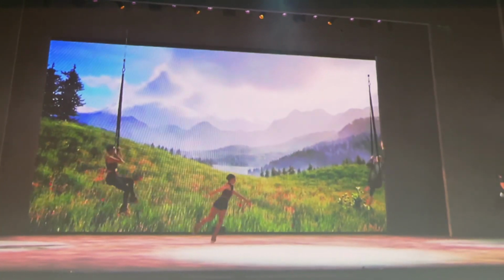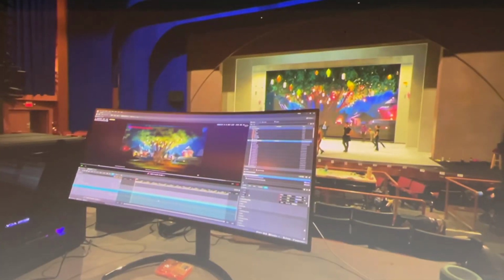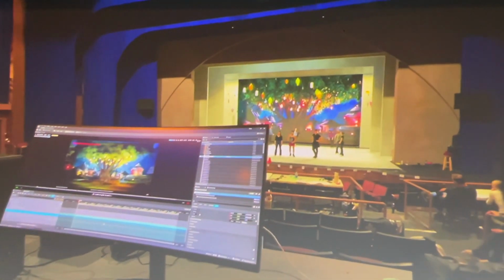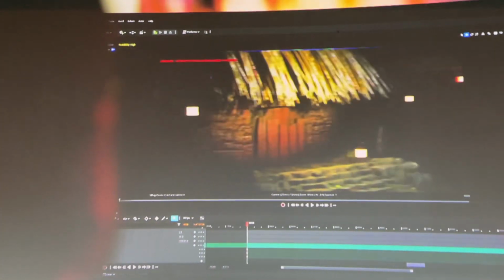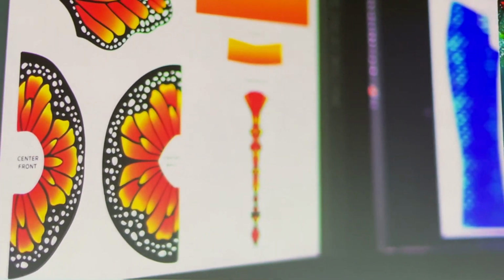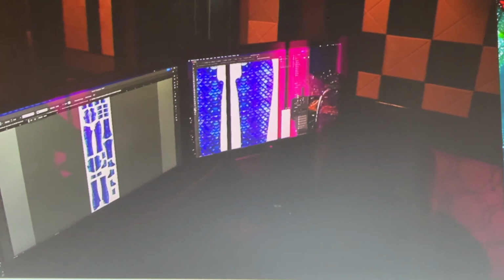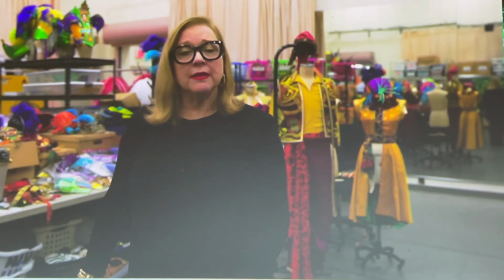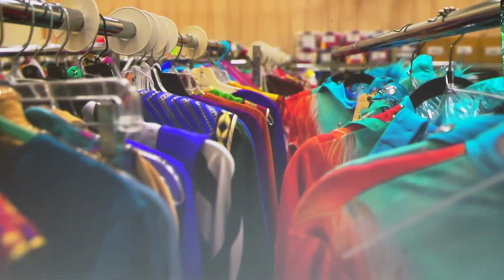Behind The Scenes Video of “Rhythm of Nature” at Busch Gardens Tampa Bay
A behind the scenes look at the new "Rhythm of Nature" ice show that premiered on May 24, 2024 at Busch Gardens Tampa Bay. The video was shown prior to one of the first presentations as part of a Media event that took place the same day.